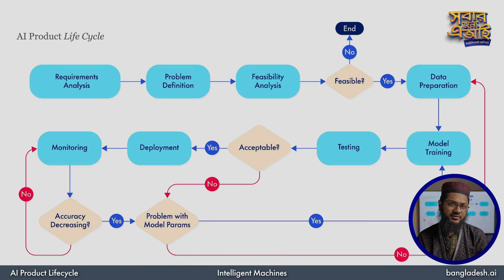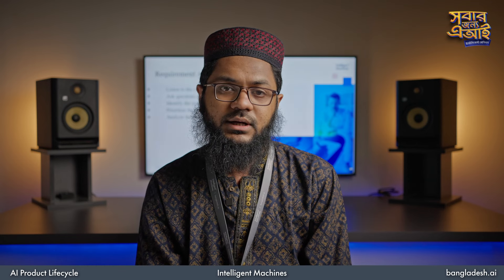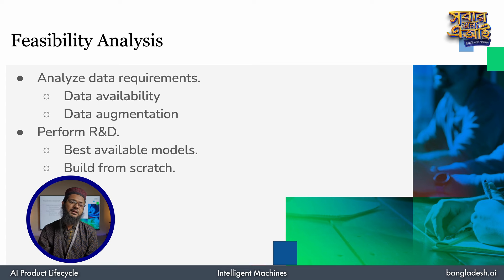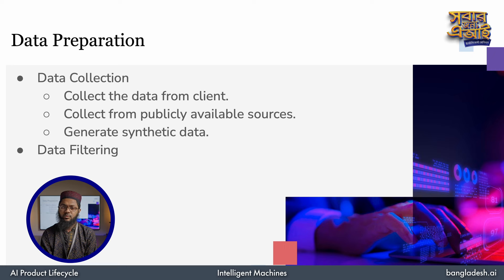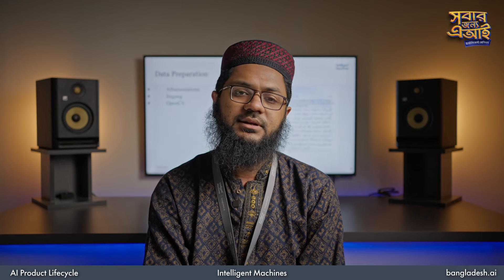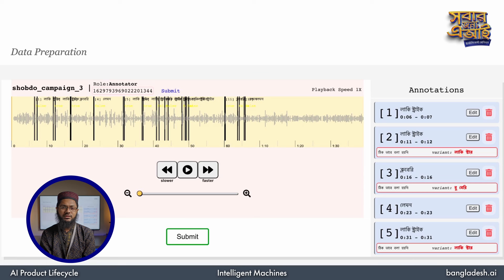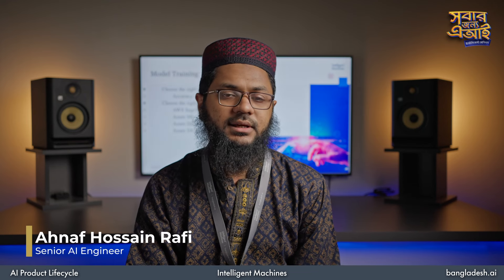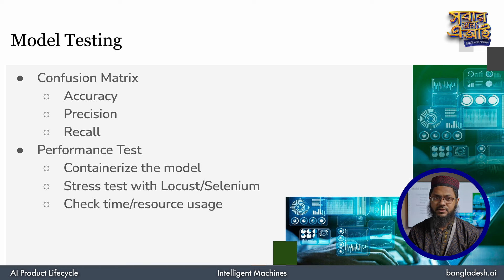AI Product Lifecycle Part-1 — সবার জন্য এআই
Presented by Ahnaf Hossain Rafi, Senior AI Engineer at Intelligent Machines